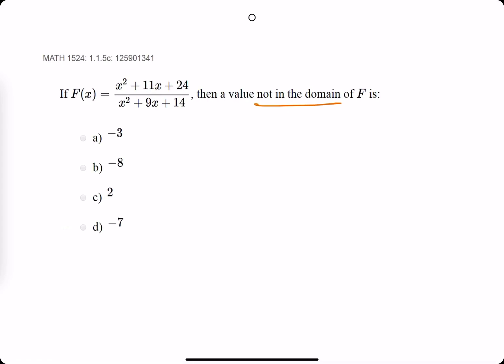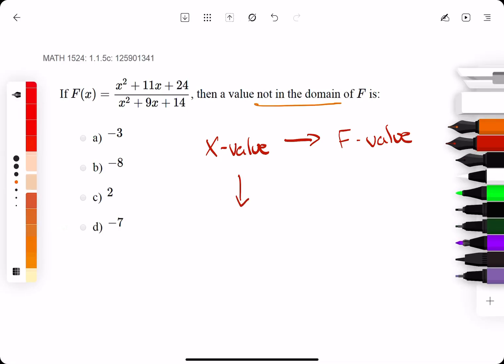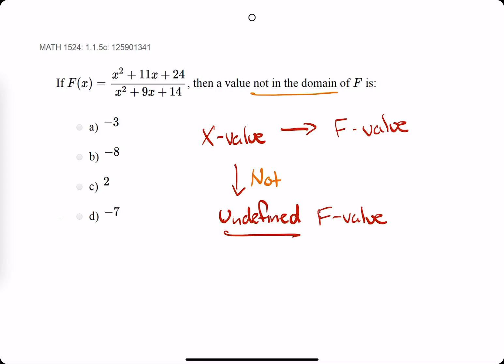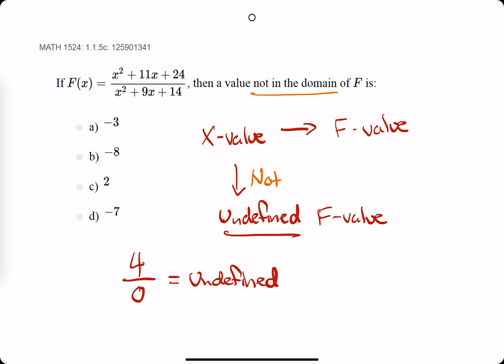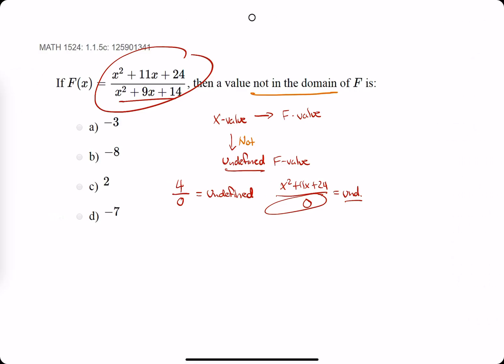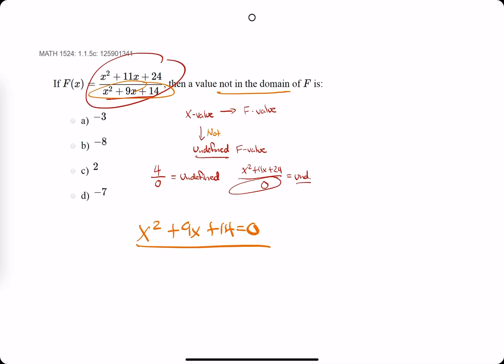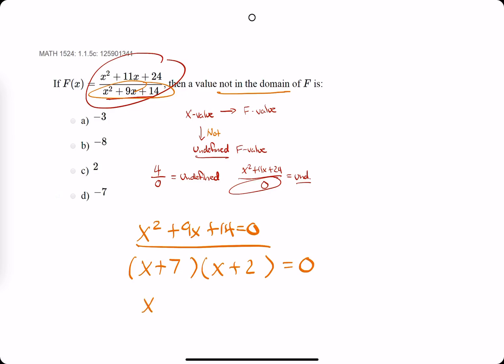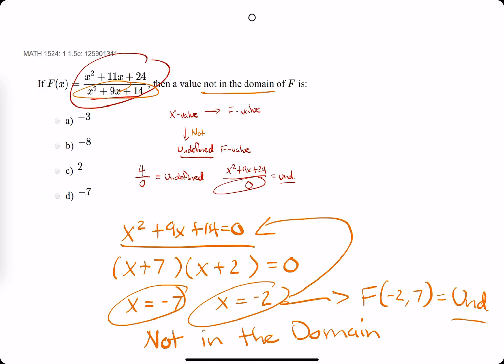Quiz 2 problem 1.1.5c (VT MATH 1524)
⋆ Timestamps:
00:00 Hokie Dokie
00:09 To be in the domain
00:30 Not to be in the domain
01:00 Looking for x-value that makes denominator equal to zero
01:48 Set denominator equal to zero
02:00 Factor!
02:23 Solve for x-values that makes Denom=0
02:32 These are the x-values that are NOT in the domain